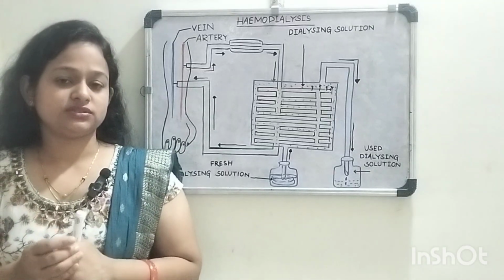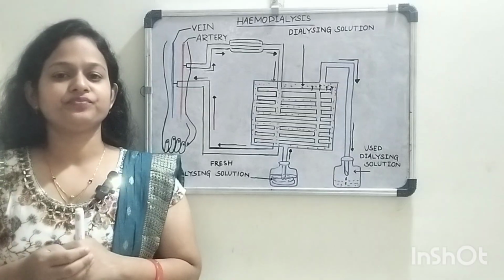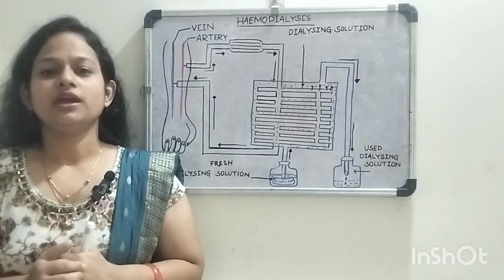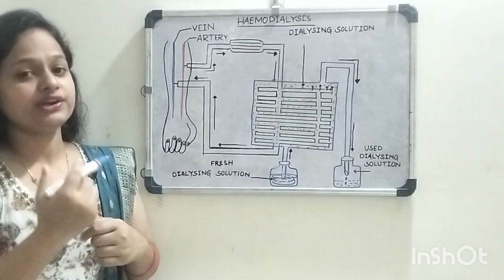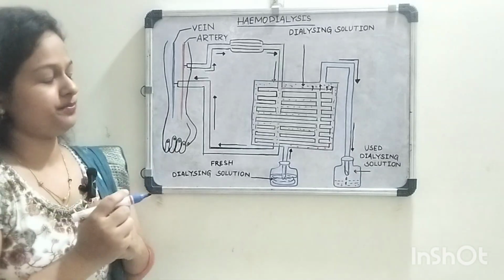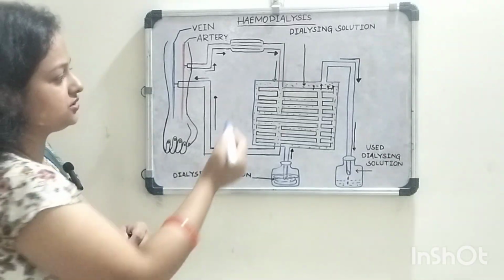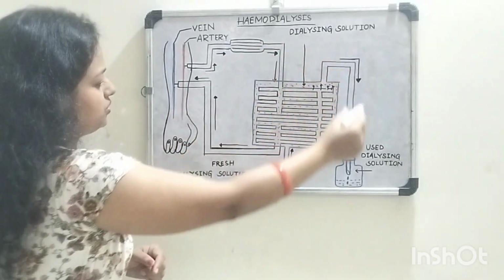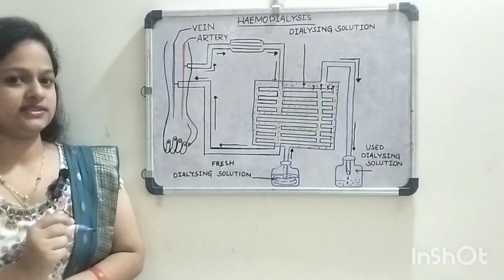processes CBSE class 10 Biology #